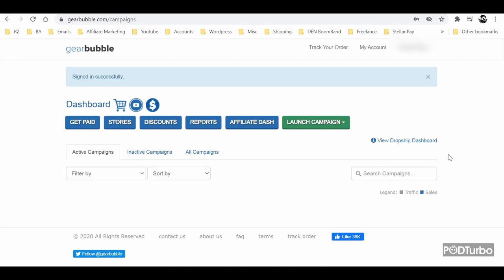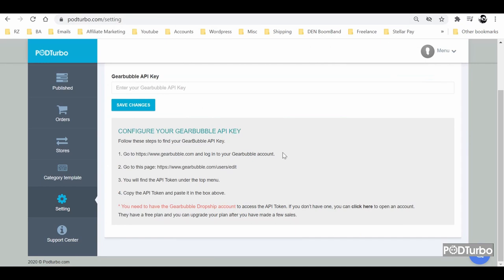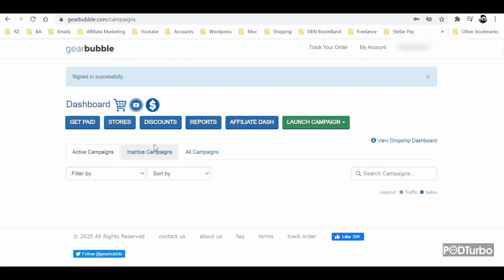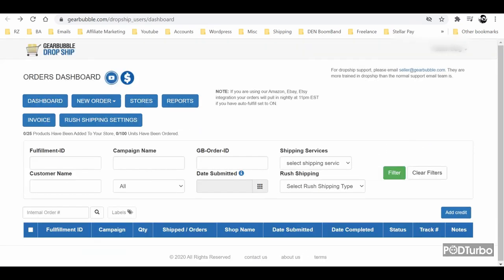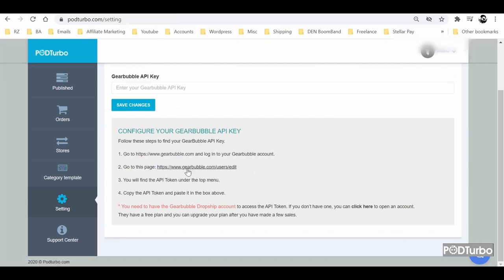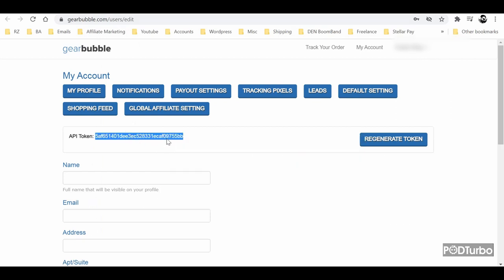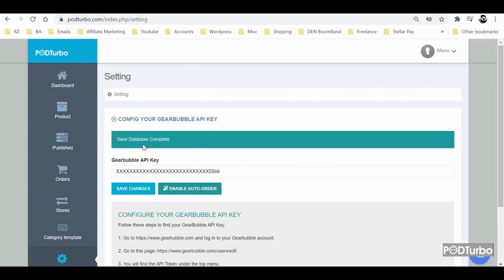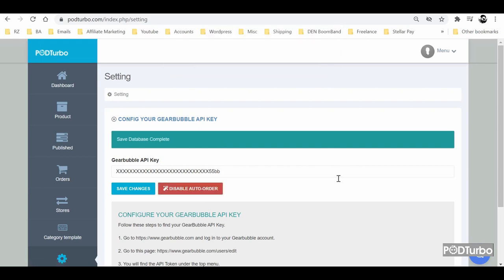PODTurbo Guide - How to Find Gearbubble Dropship API